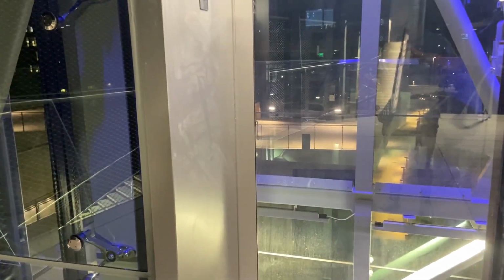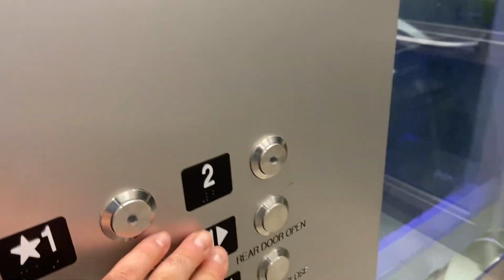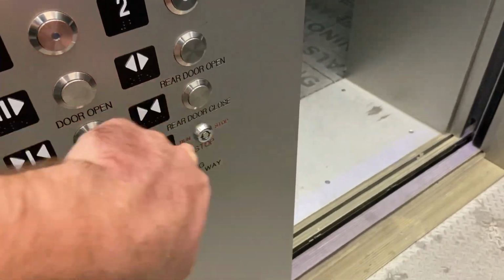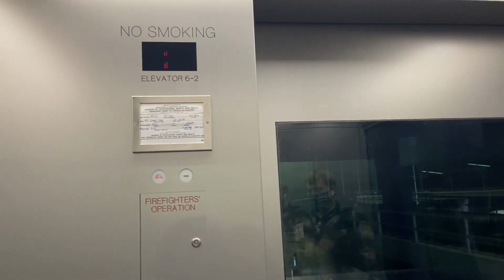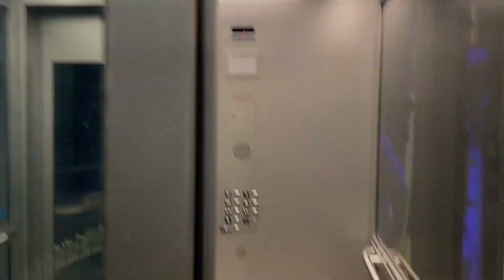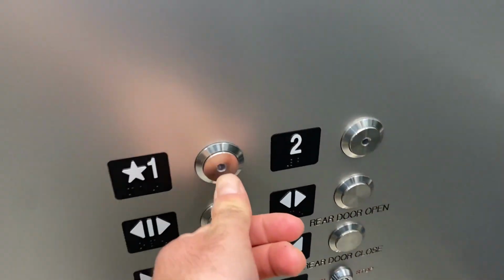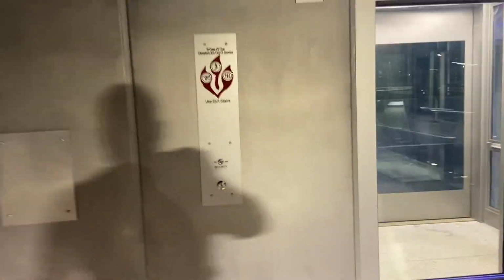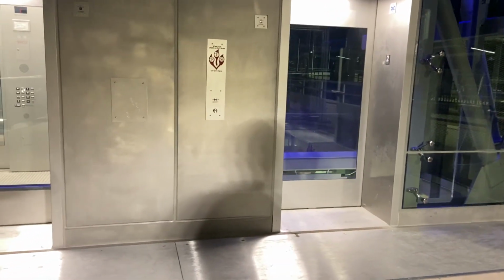NEW KONE Monospace Traction Scenic Elevators @ UCSD Campus Village Station, La Jolla, CA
Identical to the other stations and also really nice. Installed also on November 21st, 2021 (date of filming).